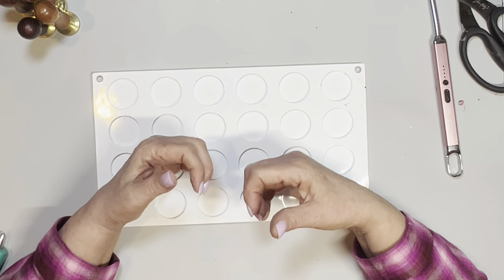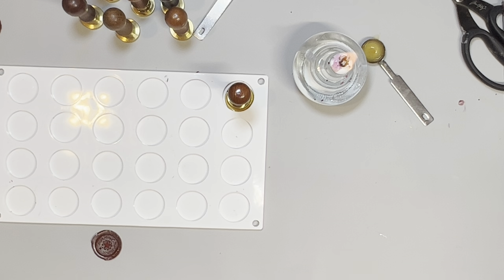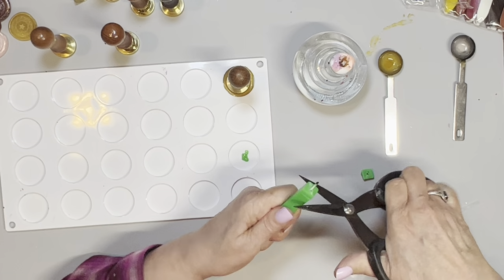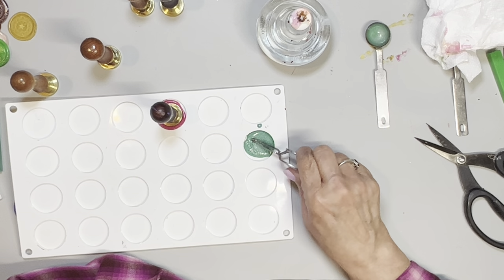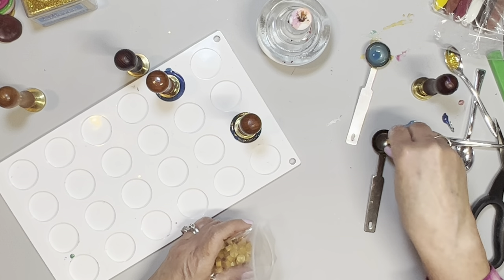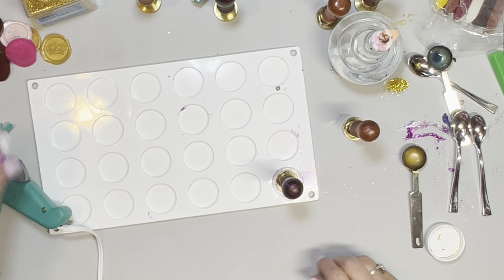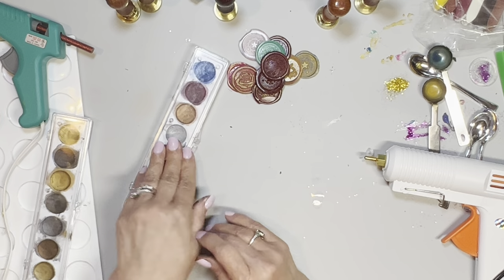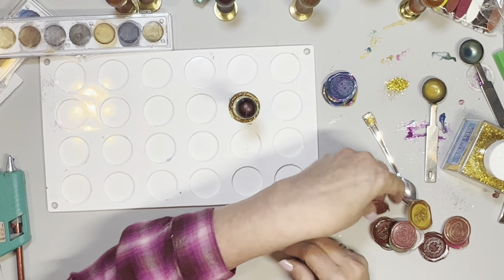Fun Friday Making Wax Seals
New Generation Creative and Classic 150mL Glass Alcohol Burner Lamp Lab Bunsen Burner Alcohol Lamp Heater with 6pcs 8inch Wicks and Plastic Bottle Plug& Beaker& Funnel& Transfer Pipettes

Wax Sealing Mat, Pad for Wax Seal Stamp, 24-Cavity silicone mat for sealing wax, 50PCs Removable Sticky Point Dots DIY Craft Adhesive Waxing